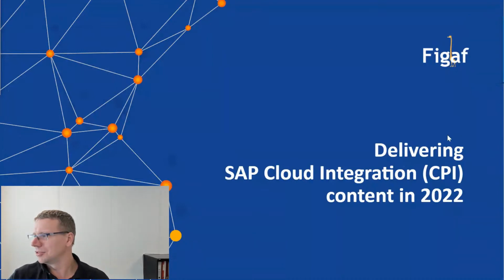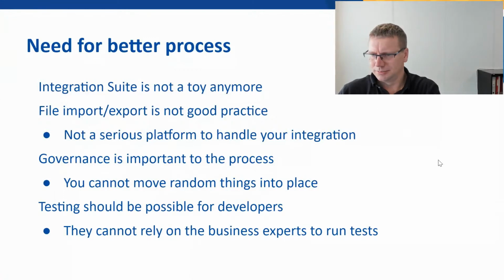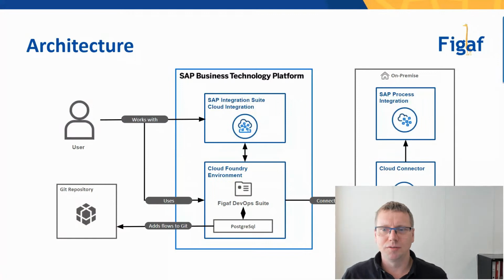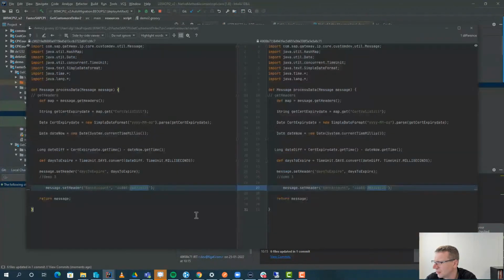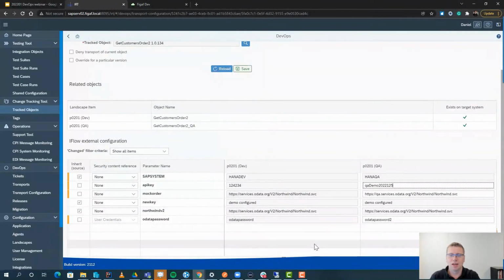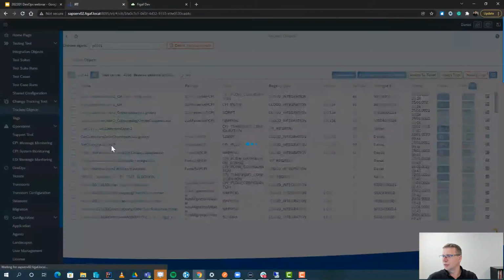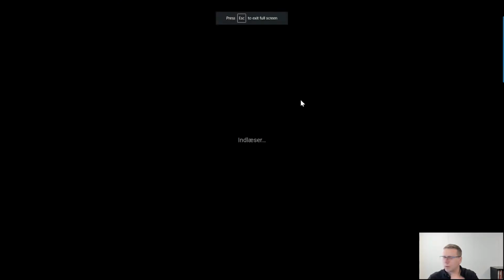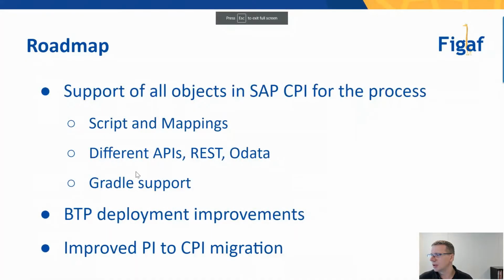DevOps Automation for SAP Cloud Integration (CPI)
In this stream, you will see how you can automate the delivery of SAP Cloud Integration using Figaf Tool.